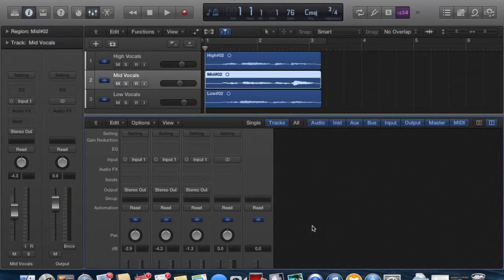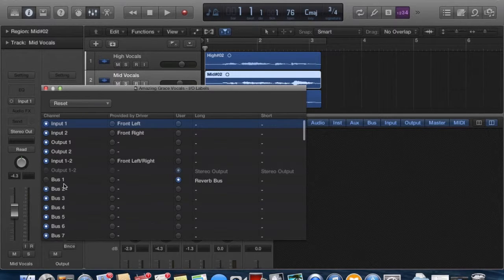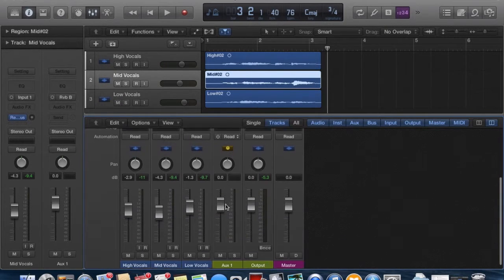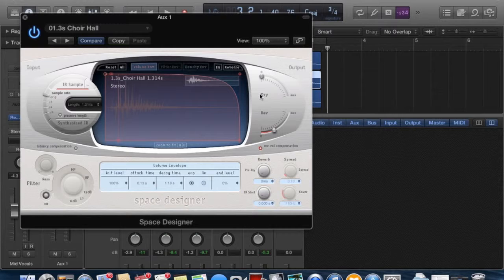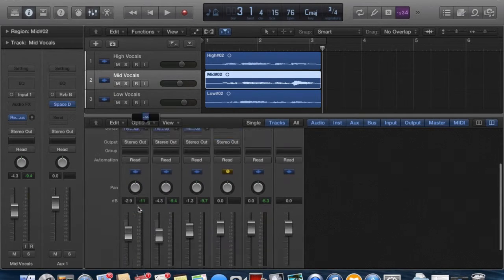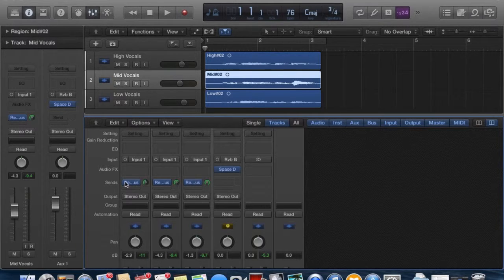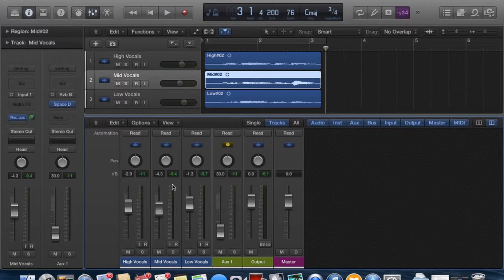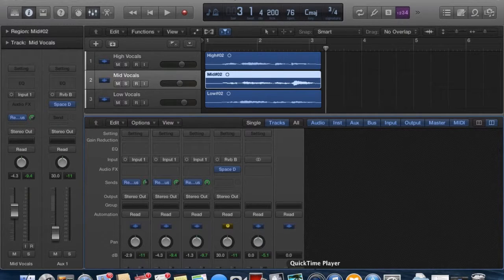Parallel FX in Logic Pro X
Thank you for reviewing my video! This how to shows how create a Parallel FX track in Logic Pro X. Please view this in HD!!!